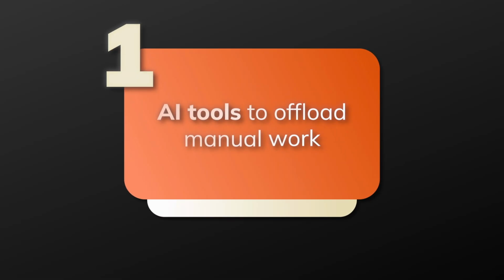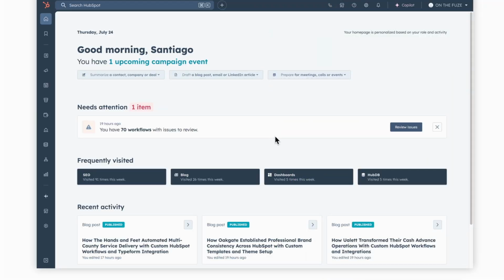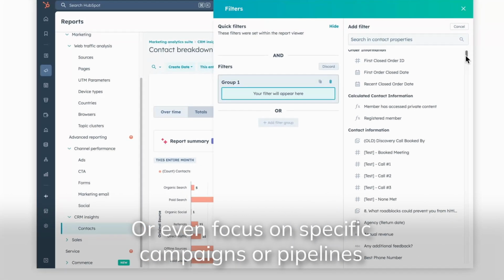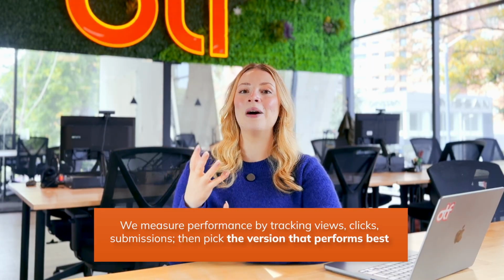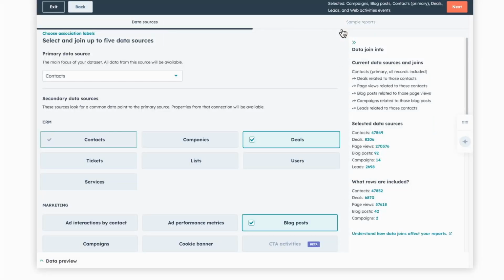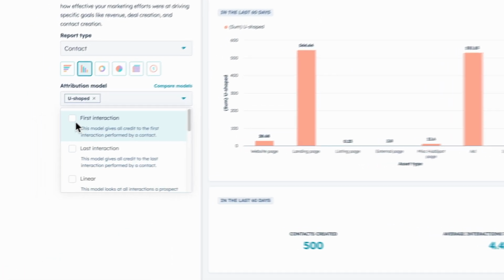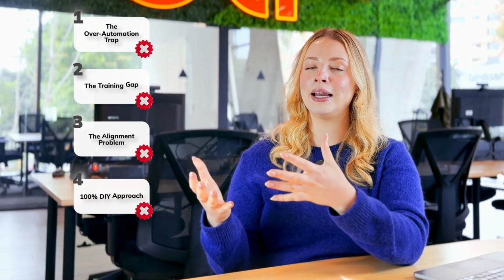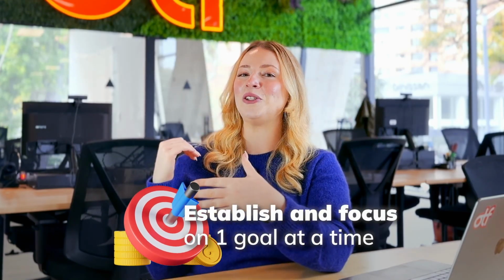How To Use HubSpot Reports, A/B Testing & Analytics / HubSpot Marketing Hub Masterclass #8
How To Use HubSpot Reports for Marketing, A/B Testing & Analytics  / HubSpot Marketing Hub Masterclass #8

Get the most out of HubSpot Marketing Hub by gathering powerful insights using HubSpot's analytics tools like reports, dashboards, attribution models, and A/B testing. Stay until the end, where we'll share best practices so you can keep growing your HubSpot Marketing Hub strategies.

🤩 Get 15+ Free HubSpot AI Prompts ready to use with Claude or ChatGPT

🚀 Want to close more deals using HubSpot the right way?

🎯 In this video, you'll learn:
* Marketing Hub’s AI tools to offload manual work
* Standard Reports to get quick insights.
* A/B testing to stop guessing.
* Advanced analytics that show you how to accurately attribute revenue.
* Best practices to keep getting the most out of HubSpot's Marketing Hub.

🎬 Chapters:
0:00 — Intro
1:06 — AI Revolution
2:14 — HubSpot Reports
4:00 — A/B Testing
06:38 — Advanced Analytics & Attribution
07:39 — Attribution Models
09:31 — Budget Allocation
10:18 — 5 Critical Mistakes to Avoid
12: 39 — Congratulations!